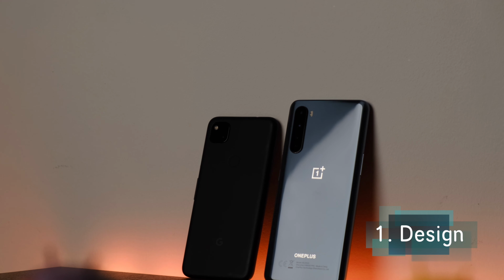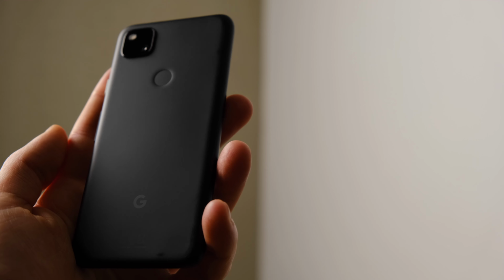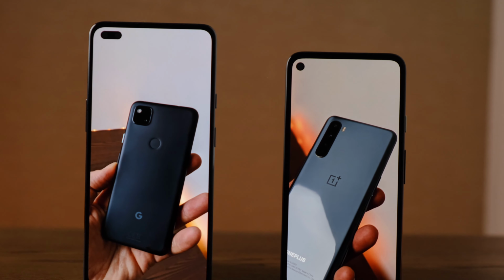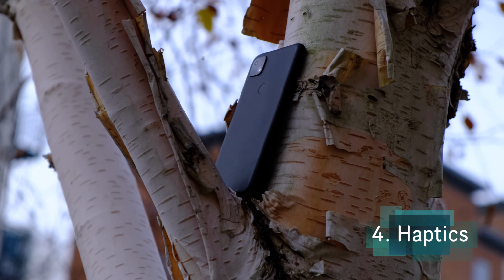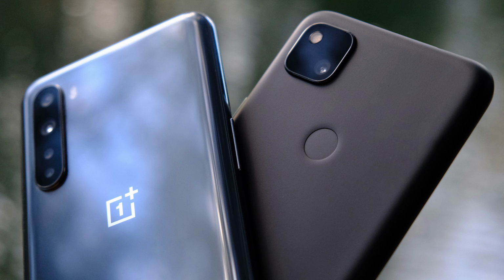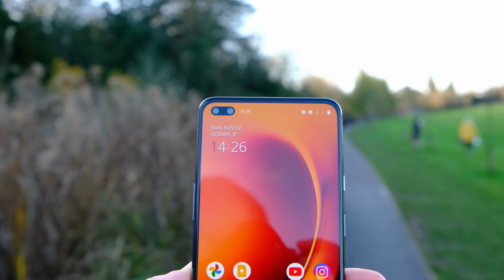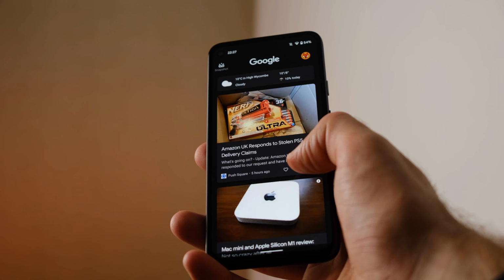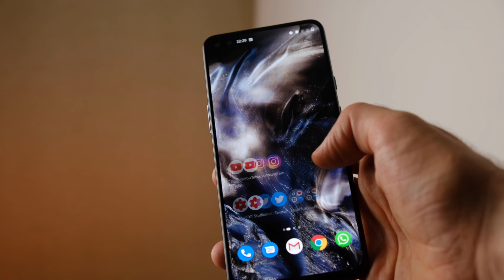10 Reasons The Pixel 4a Is BETTER Than The OnePlus Nord!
Sharing 10 reasons why the Pixel 4a is BETTER than the OnePlus Nord. In this Part 1, I go through where the Pixel 4a comes out a winner!

I've used both phones for over a month at a time and while they're both great value, they both come with their strength and weaknesses. At the £320-£380 price point, companies have to compromise and they both do have compromises but in different areas. So, today I'm discussing where the Pixel 4a takes it over the OnePlus Nord!

0:00 Introduction
0:26 Design
1:00 Hole Punch
1:22. Buttons
1:46 Haptics
2:23 Software & Updates
4:03 Camera
5:09 Fingerprint Scanner
5:31 Speakers
5:47 Durability
6:27 Headphone Jack

It has a SnapDragon 730 and a 60hz display, but Google have worked their magic in the 4a and it's an incredible phone for the price for so many people. For someone wanting a simple to use phone that won't let you down and can take photos alongside the best flagships around, look no further!

Have you got either of the two?

Pixel 4a (Black, 128GB Storage)
OnePlus Nord (Blue Marble, 8GB RAM, 128GB Storage)